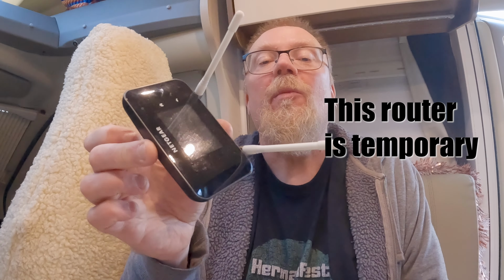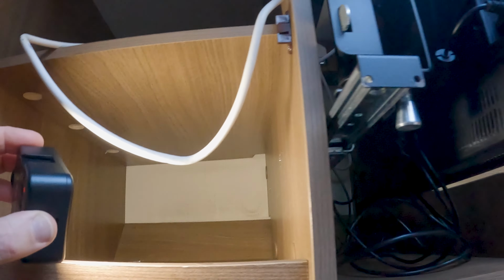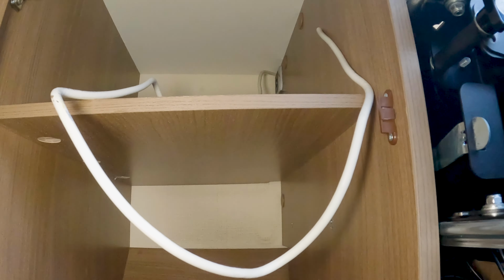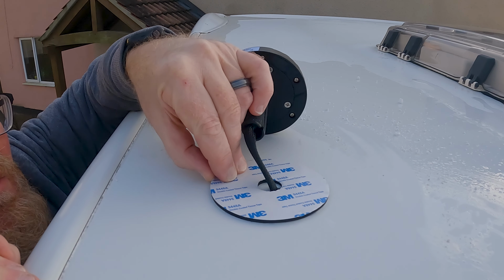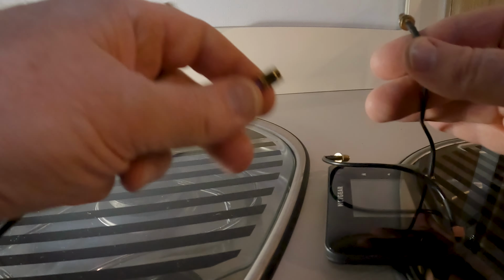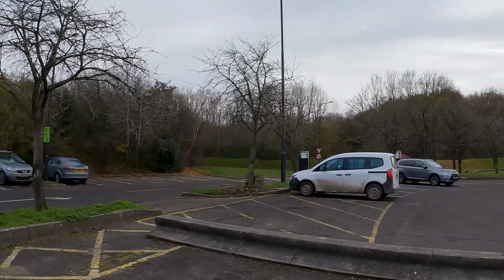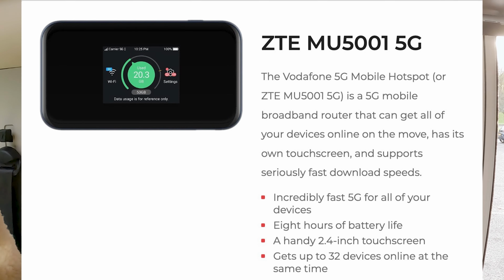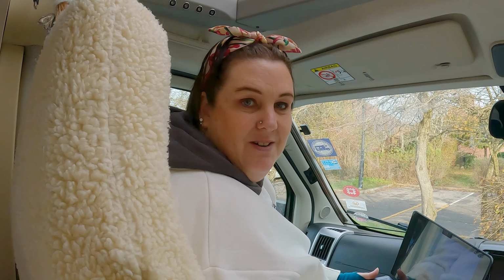How we got SUPER FAST INTERNET in a MOTORHOME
Pete installs a Fast Motorhome Internet 5G Router connected to a Poynting 5G puck style antenna, using a ZTE MU5001 5G MiFi Router,

This video was filmed in December 2022.  We have now used the router and antenna on several trips in Herb, and we are still happy with this solution.

It's also good to be £20 better off each month - that's a good deal!

It's Pete's first time frilling a hole in a roof, it went well, and importantly, no leaks after some torrential weather.

Chapters
0:00 Intro
0:28 Find a place to make a hole
2:13 Drill a hole
2:44 Poynting 5G LTE Antenna
5:03 Wire up the temporary router
6:11 Test the setup including new router
8:07 Real World Applications
8:58 Conclusion